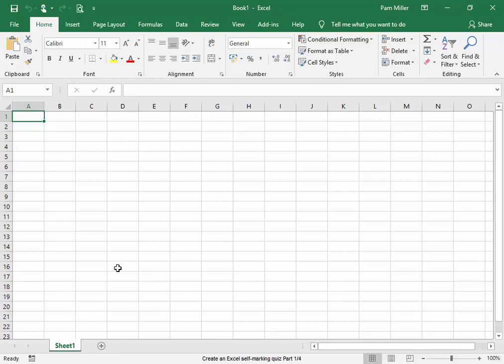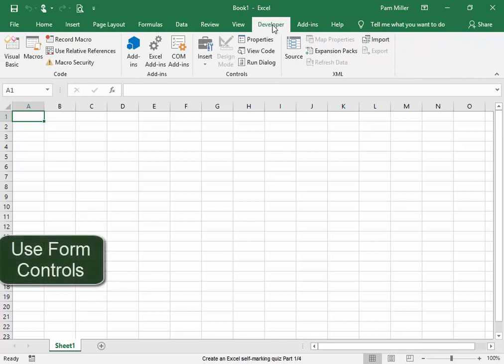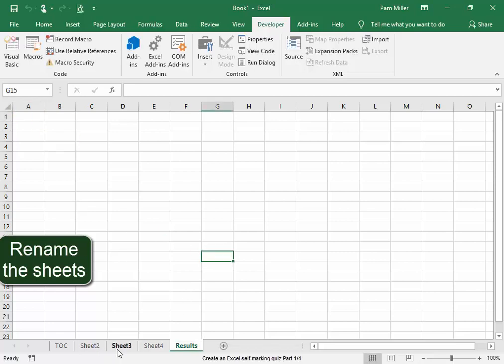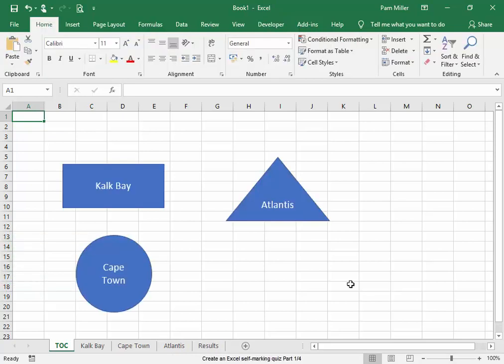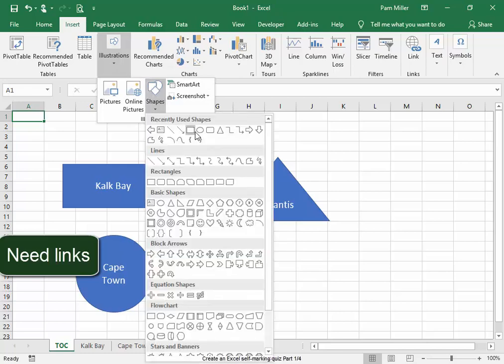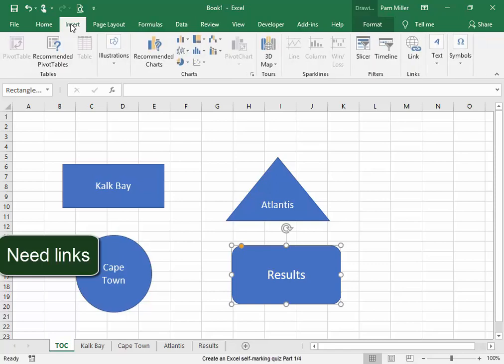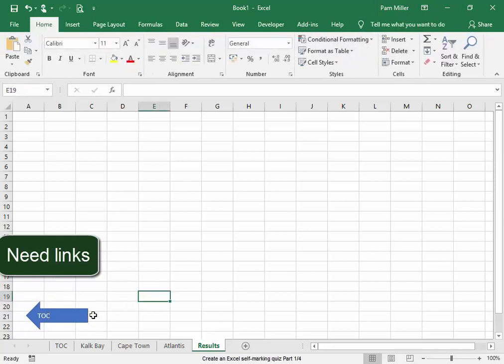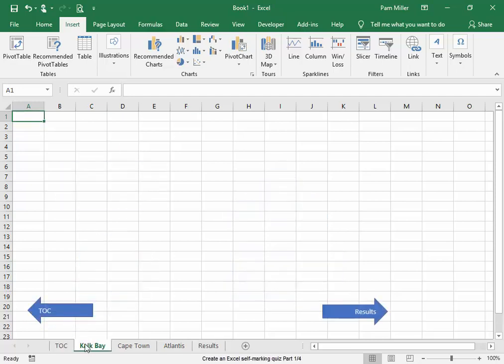Create Excel self marking quiz 1